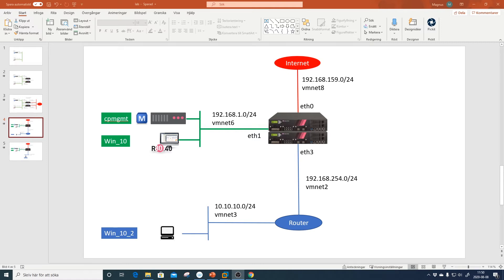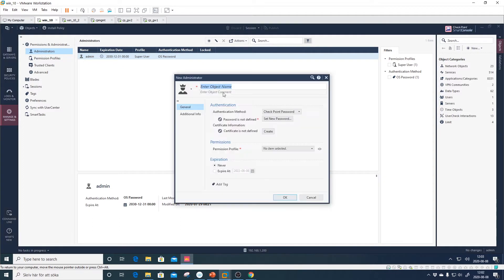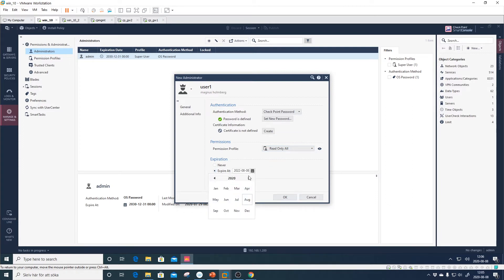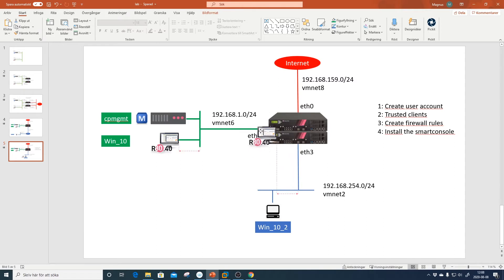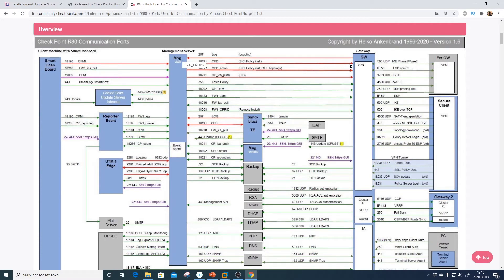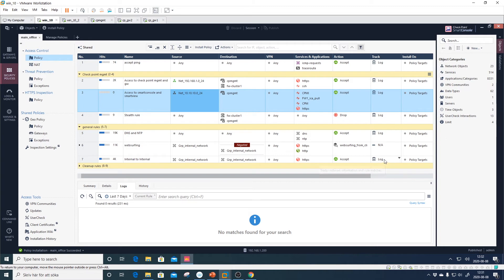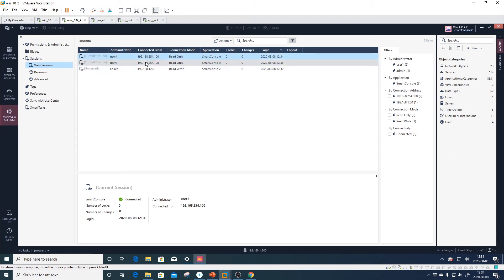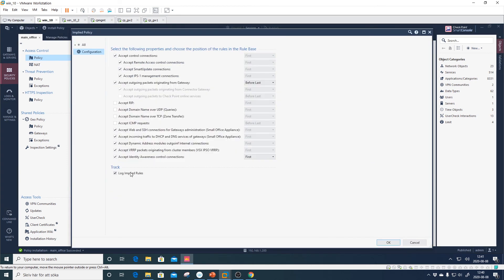Check Point Firewall R80.40 - Training Lab 8 | Create user accounts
In this video we learn how to create Check Point user account and give access.

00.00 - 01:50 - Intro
01:51 - 05:45 - Create Account
05:50 - 07:22 - Add Trusted Clients
07:23 - 14:10 - Create Firewall Rules
16:24 - 18:12 - Implied Rules
18:13 - 19:58 - Verification

This video is part of the Free Check Point CCSA Training and we basing it on R80.40 that is currently the newest recommended release from check point.

Computer.
1TB NVMe SSD
8TB WD RED